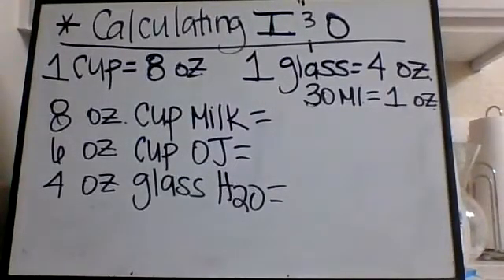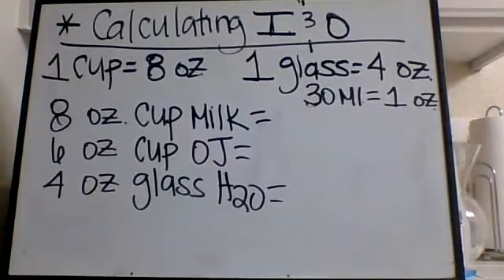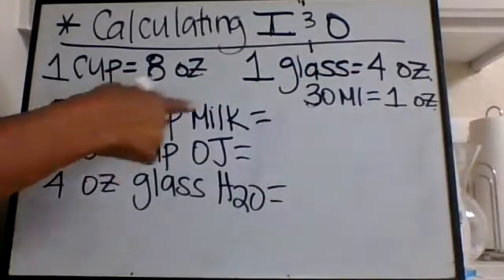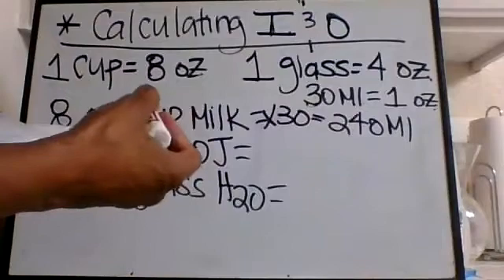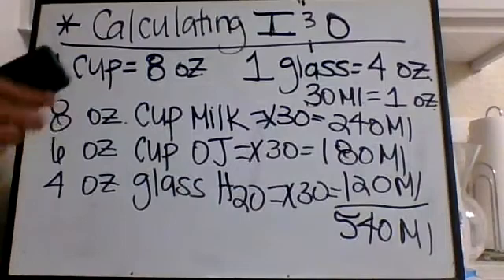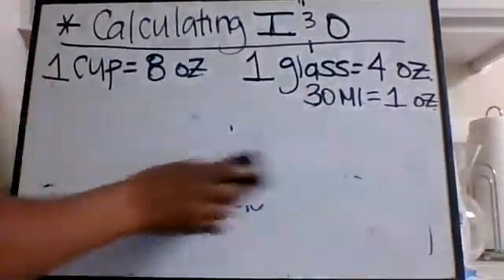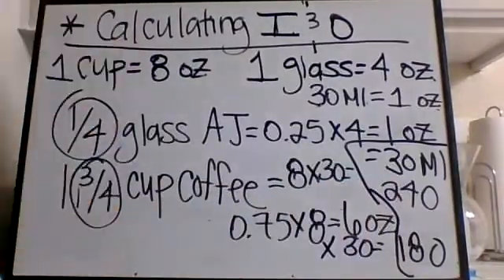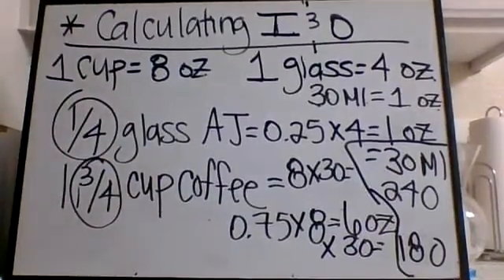Calculating Intake & Output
Calculating Intake & Output in fraction Form